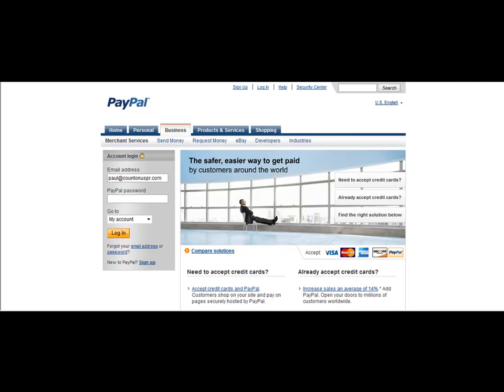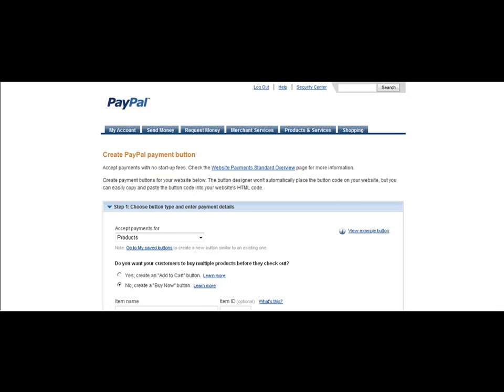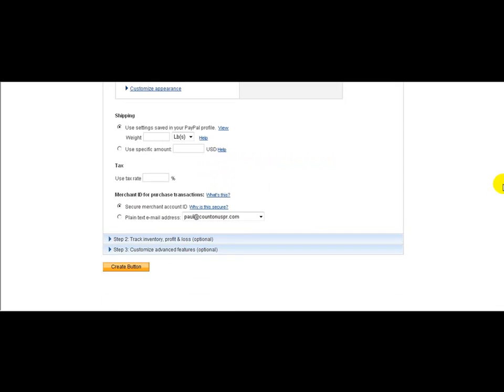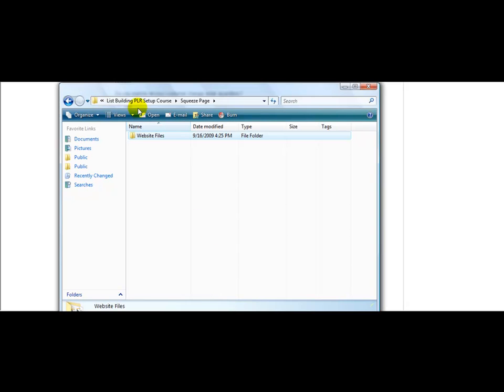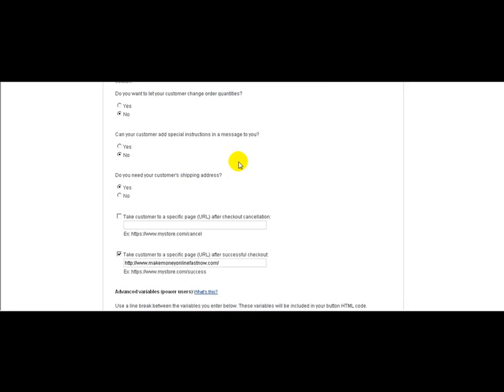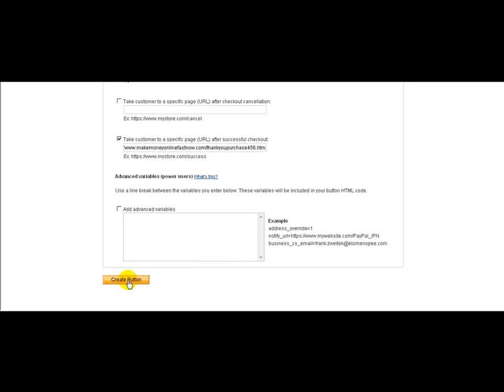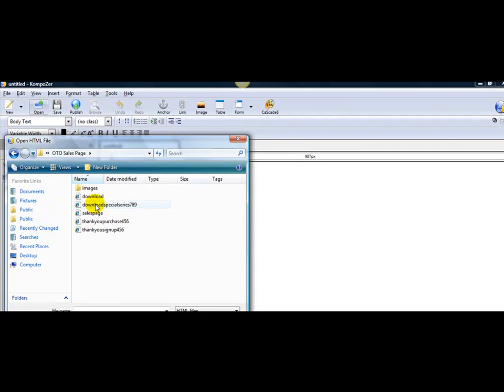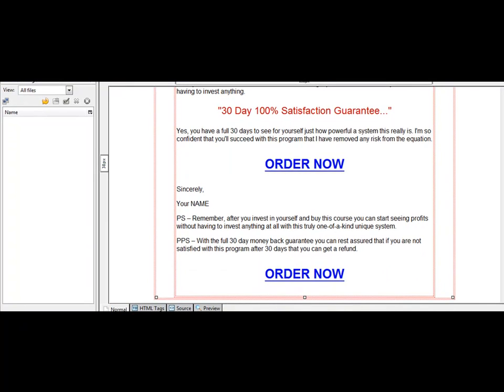Video 11 Place Paypal code On Sales Page